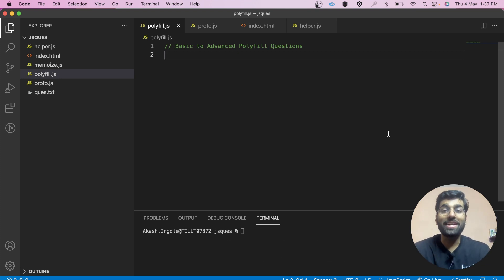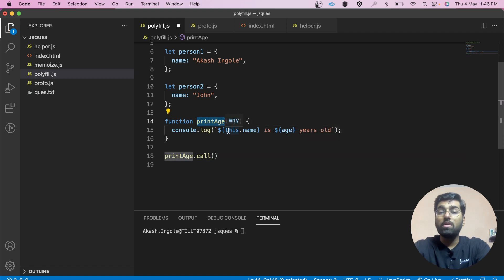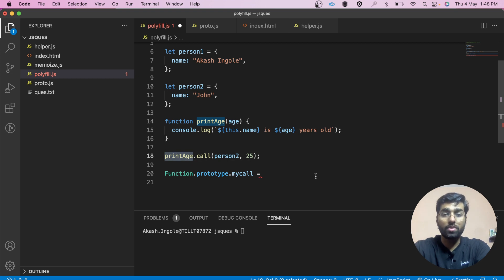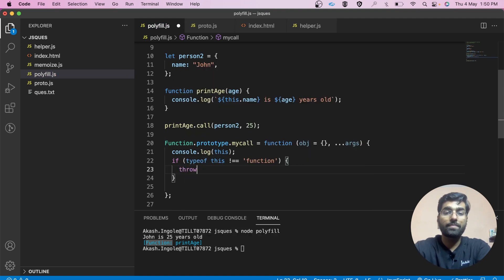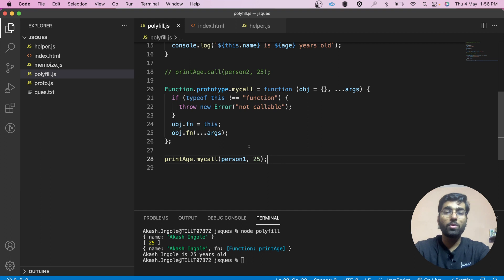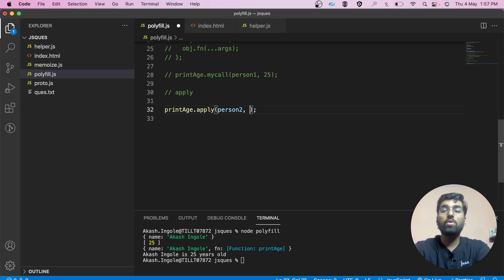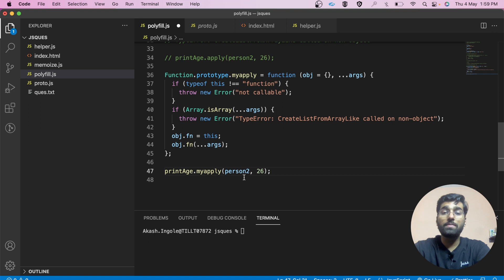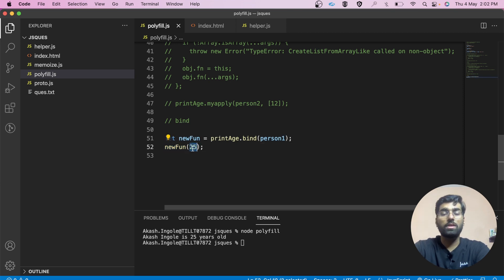Polyfill in Javascript | Polyfill for call apply and bind | Javascript Interview Questions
Hey everyone, I have started a new polyfill series. These polyfills are asked in frontend interviews. I will be covering polyfills from basic to advanced. This video is on polyfill for call, apply and bind  😱.

Timestamps -
0:00 Introduction
0:25 Need for call, apply and bind explained
1:30 Call Polyfill
9:30 Apply Polyfill
12:35 Bind Polyfill